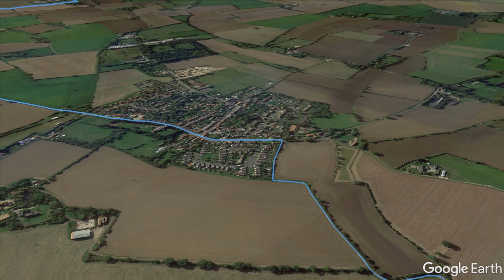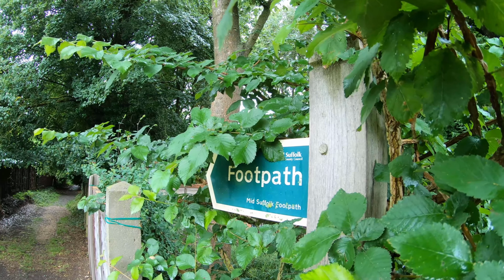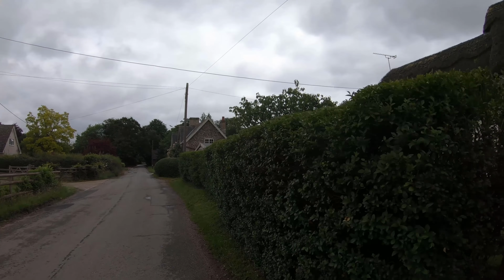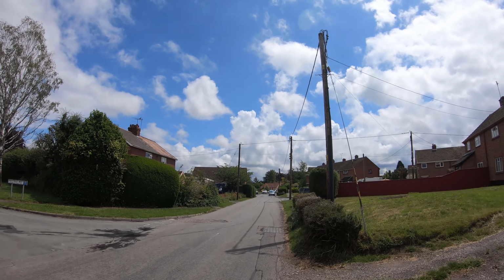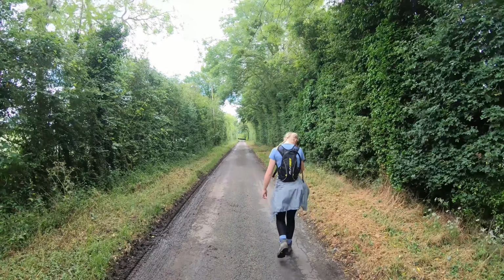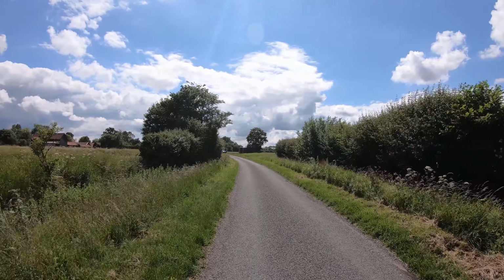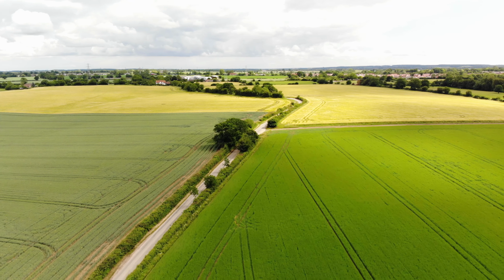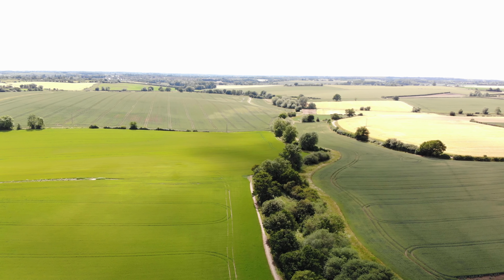Long Distance Guided Walks: The Mid Suffolk Footpath - Part 2: Thorndon to Stowmarket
The Mid Suffolk Footpath is a 21.5 mile Long Distance Trail that begins on the Angles Way just north of Hoxne and finishes in the market town of Stowmarket.

Part 2 starts in the village of Thorndon and finishes the route in Stowmarket. The walk visits several villages like Mendlesham, Thwaite and Mendlesham Green.

I have attempted my first every written guidebook and chosen this route as a 'guinea pig'.

---Equipment---
Waterproof Trousers: Beghaus Hillwalker Gore Tex Pants
Waterproof Jacket: Mammut Eiger Extreme Nordwand Jacket
Boots: Meindl Bhutan MFS
Rucksack: Osprey Talon 33
Camera: Sony A7RIII with Sony 24-105mm F4.0 Lens
Camera: GoPro Hero 7 Black
Drone: DJI Mavic Air
Phone: Samsung Galaxy S20 Ultra
GPS: Satmap Active 20